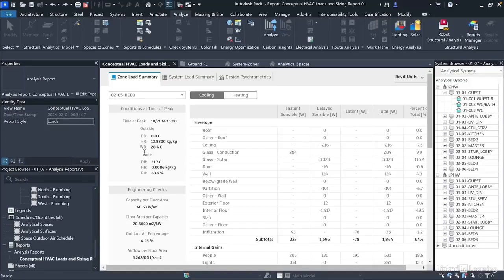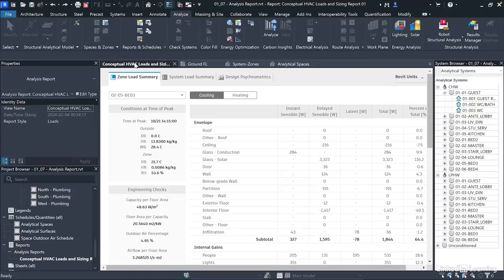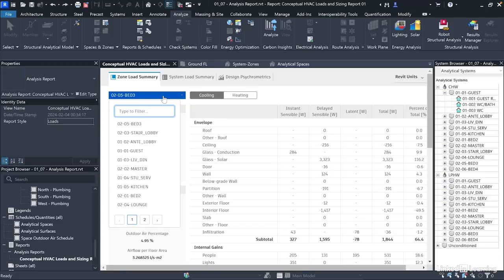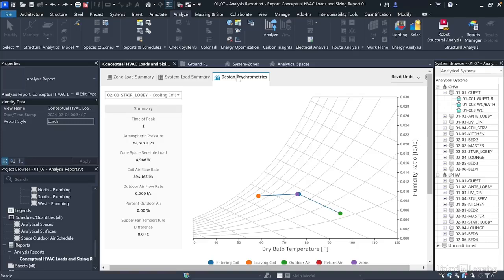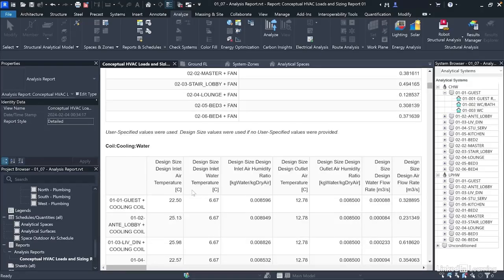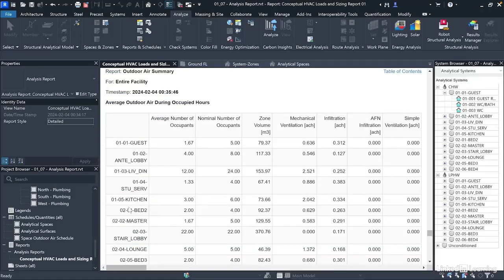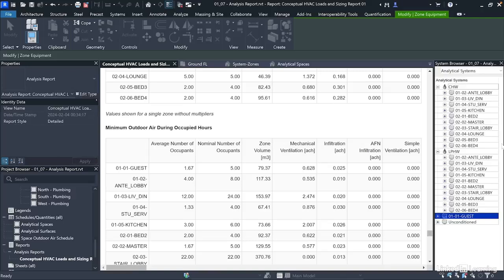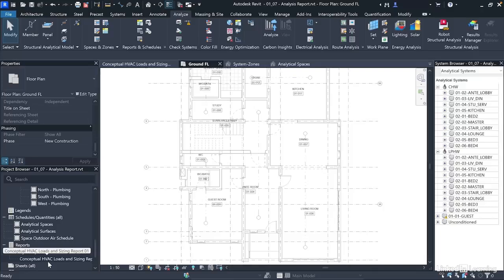07 Reviewing systems analysis results